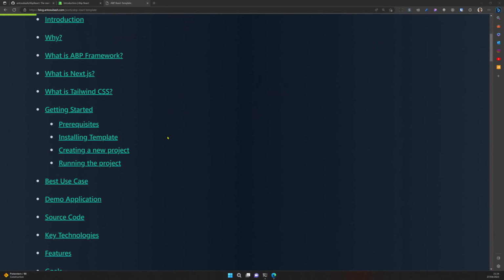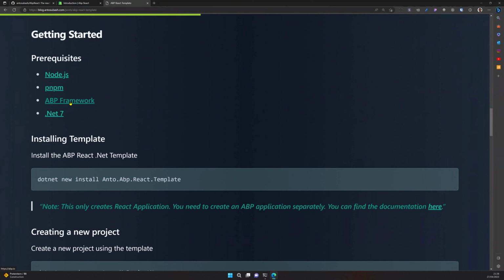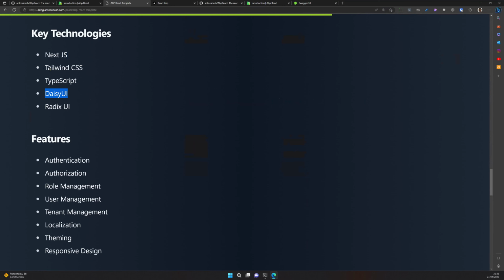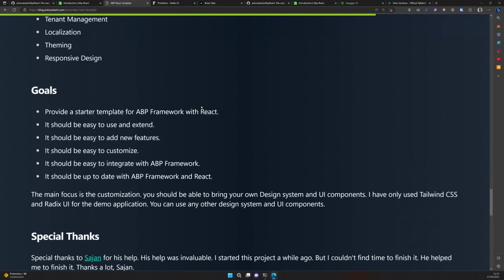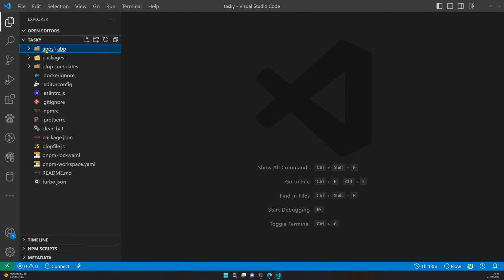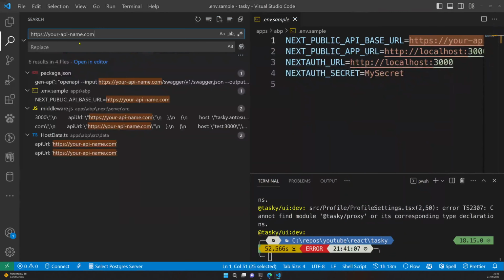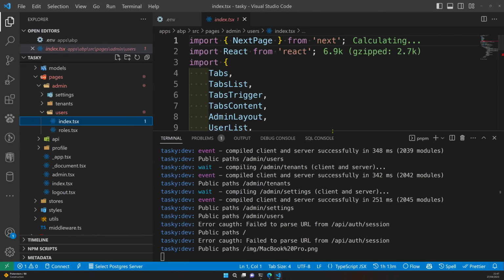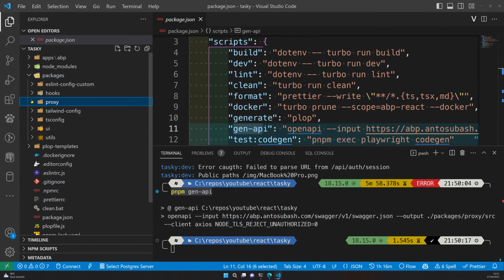ABP React Template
React Starter Template for ABP application with Next.js and Tailwind CSS is ready to use. You can use this template to start your next project.